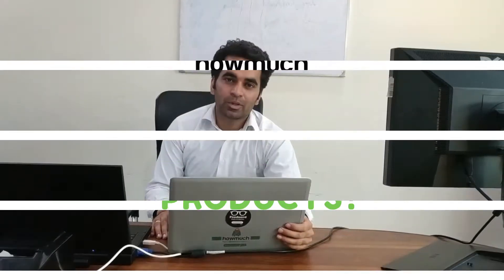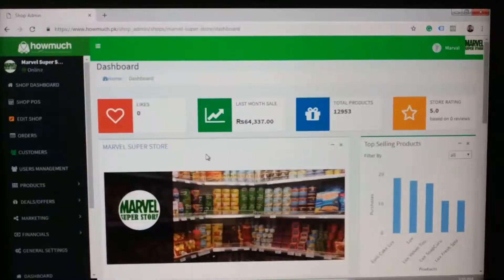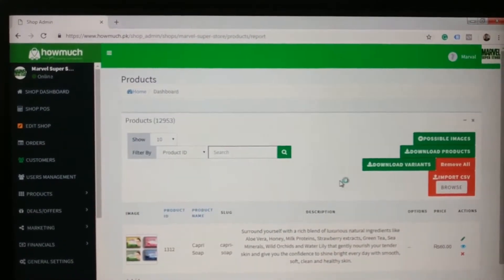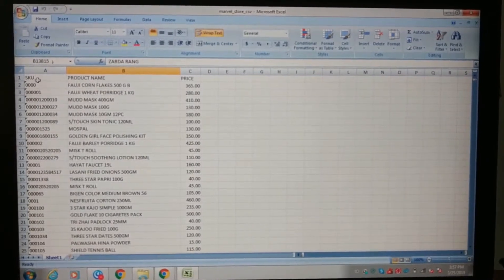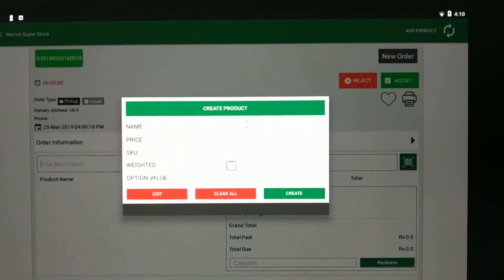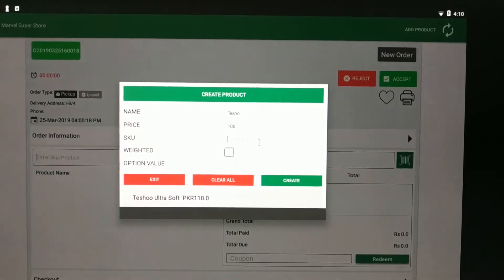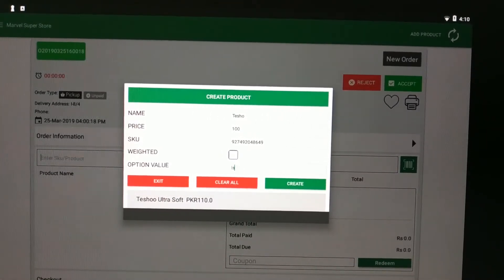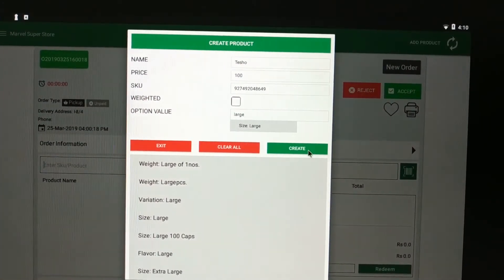Howmuch Point of Sale (POS) | How to upload products?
Howmuch is a cloud-based retail solution for the retail stores whether it be a single store or chain store. It provides easy POS operations, inventory management, cash control, customer and vendor ledger. It allows the retailer to manage operations from any device sitting anywhere across the world.

Howmuch POS is specially designed to automate sales operations with dynamic reporting on a  powerful dashboard. This gives businessmen a strong insight into the performance levels and growth patterns of their business.